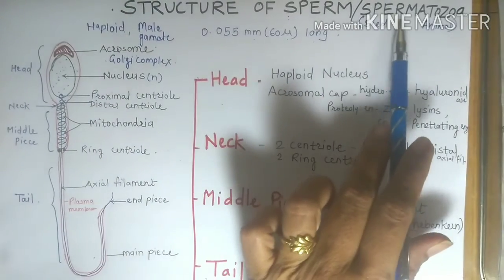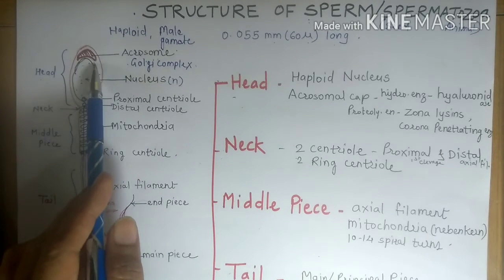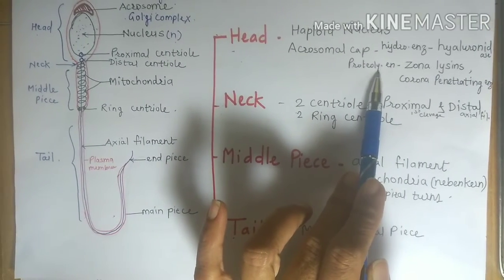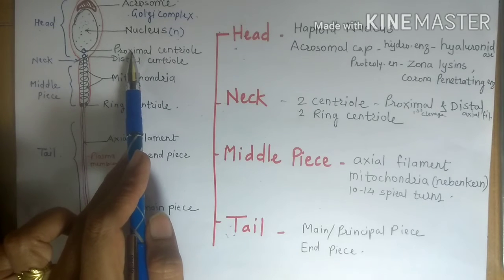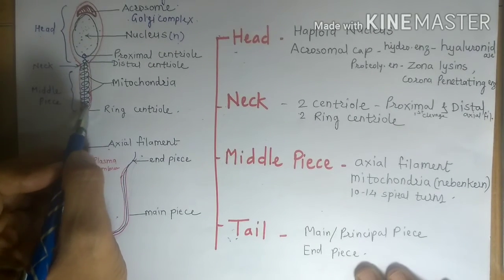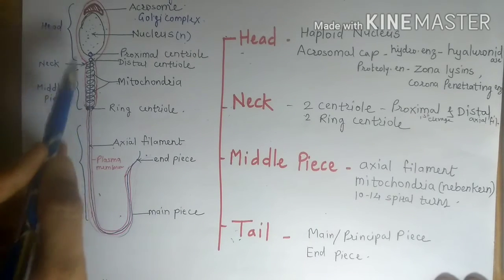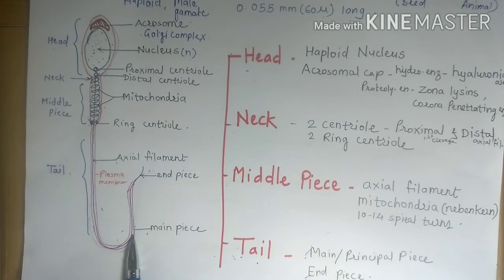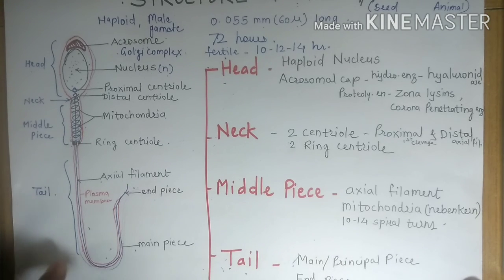Lesson2 Structure of Sperm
12th Biology Lesson-2 Structure of Sperms